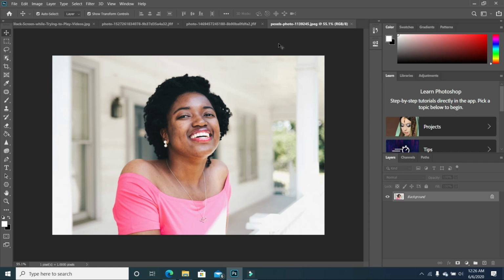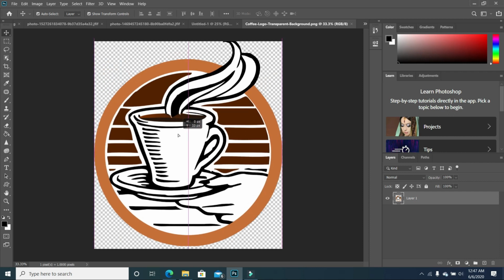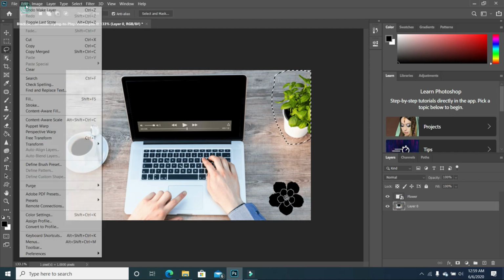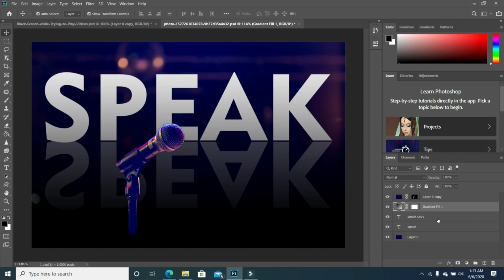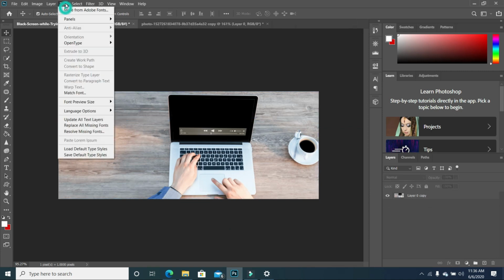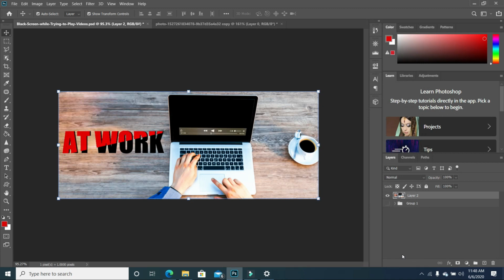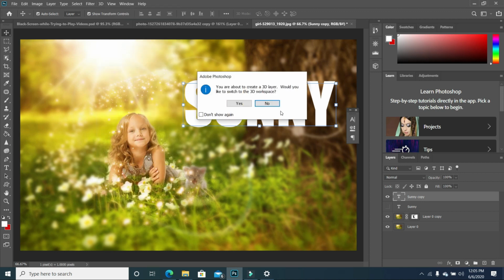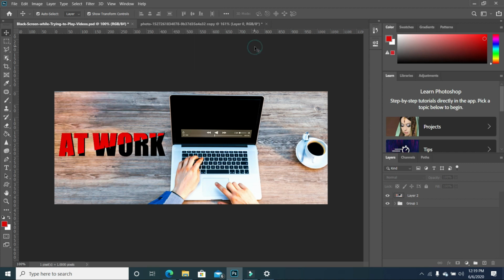Adobe Photoshop Tutorial : The Basics for Beginners 2020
In this Photoshop tutorial free course, I will be focusing on Adobe Photoshop Tutorials For Beginners 2021 | Photoshop For Beginners 2021. Yes! It’s a Free Course. QUISTT Photoshop is dedicated to Teaching the Basics of Adobe Photoshop. If you are a beginner to Adobe Photoshop, don’t worry, this Adobe Photoshop for beginners will get you started on your journey to learning Adobe Photoshop. Hope these Photoshop tips and tricks helps you achieve your unique design.